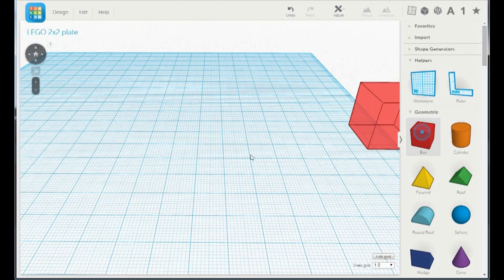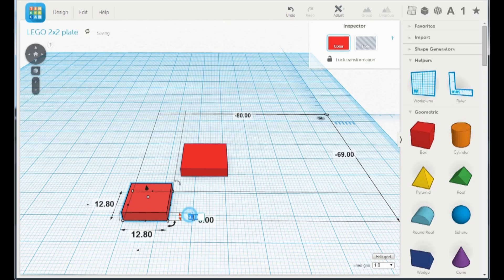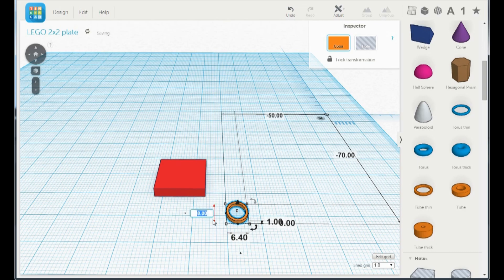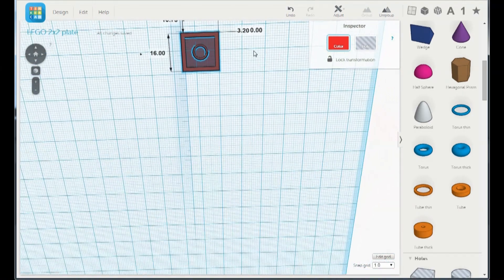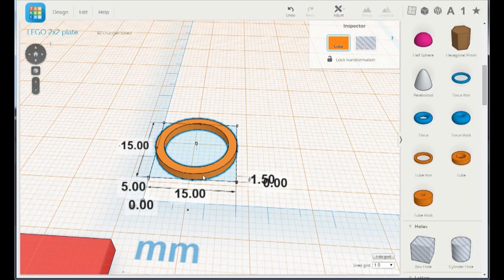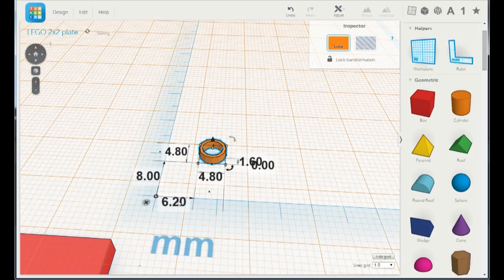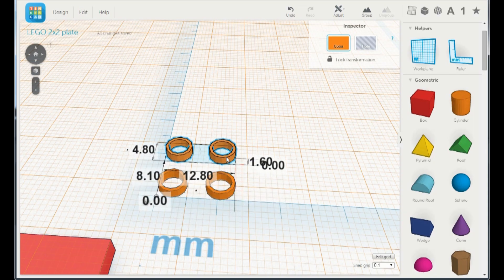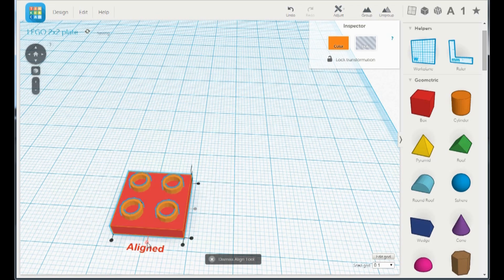Tinkercad tutorial - LEGO 2x2 plate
Tutorial of building a LEGO 2x2 plate with Tinkercad. Tinkercad helps you design objects that you can print on a 3D printer. You can copy and experiment with this object